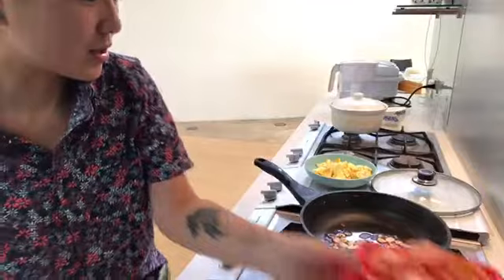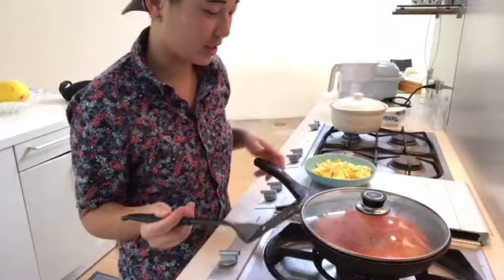Szechuan Spicy Chicken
Heat pan with 50ml of the deep frying oil on medium heat and add in the garlic, ginger, white part of spring onion and stir fry till fragrant.

Add in Szechuan peppercorn and dried chilli to stir-fry over medium low heat until fragrant.

Add in the chicken, water, sugar and stir fry till water evaporates.

Add the green part spring onions, and sesame seeds and toss over high heat for a minute.